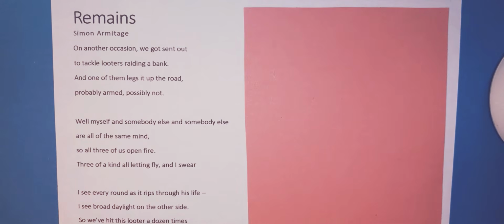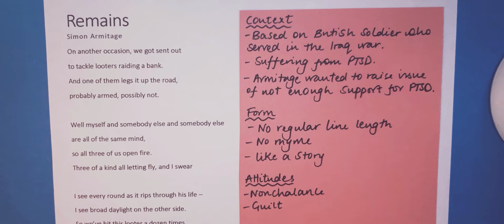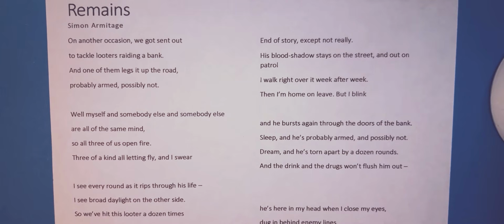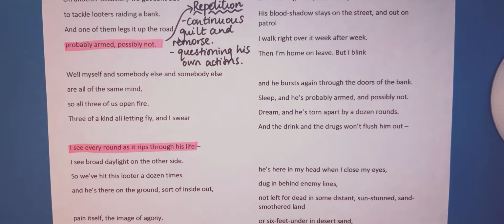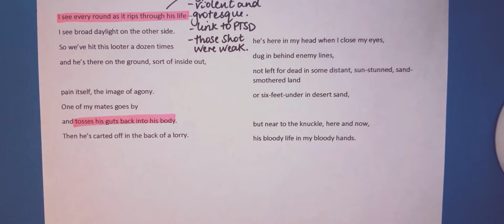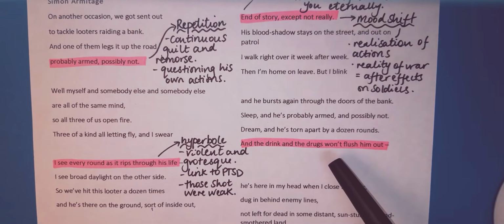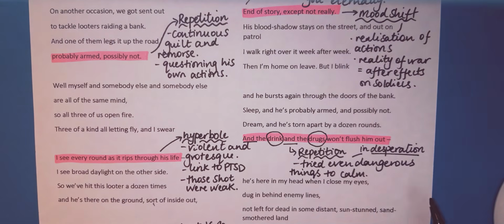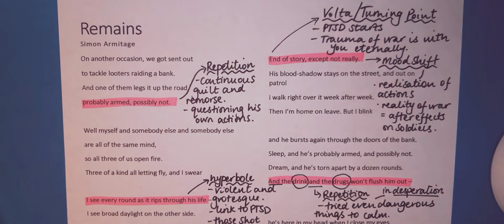SECRETS to GRADE 9 Analysis⎮Remains⎮Simon Armitage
Hi guys,

Here is the grade 9!! ANALYSIS of the poem Remains by Simon Armitage.

Make sure you understand the poem before you start to annotate!